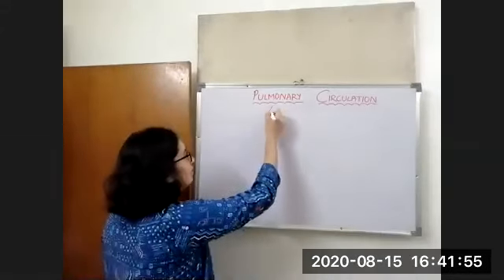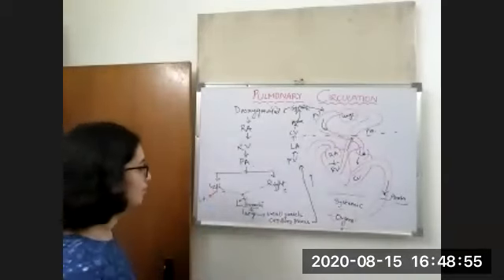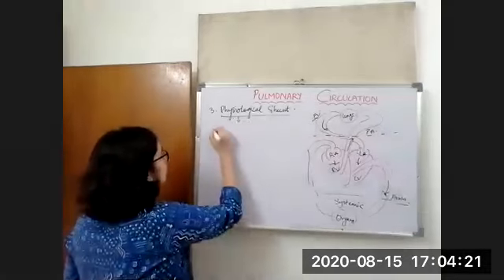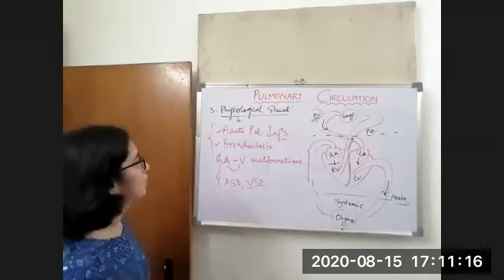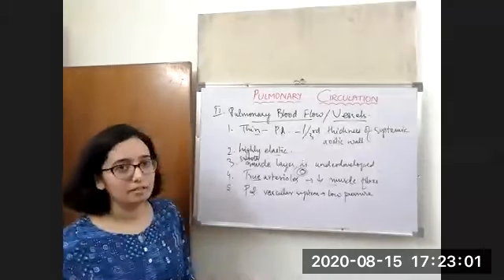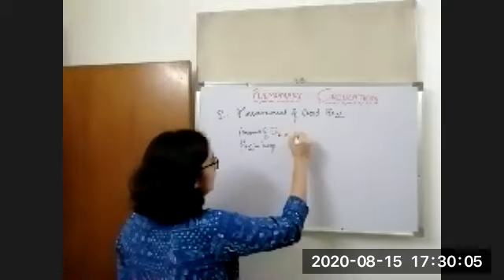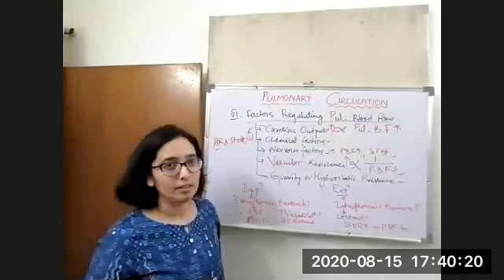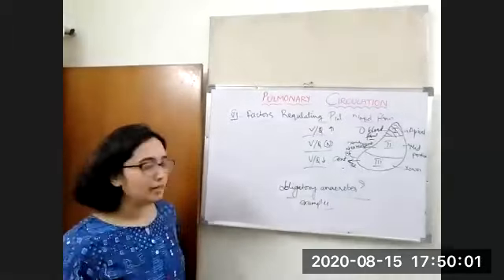Respiratory System | Chapter-2 | Physiology | Avishee Sinha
Join us in the video where we deal with the various parts of pulmonary circulation - pulmonary blood vessels which include pulmonary artery, bronchial artery, physiological shunt and its variations, venous admixture. We also discusses the characteristic features of pulmonary BV, pulmonary blood pressure and the factors regulating pulmonary blood flow.